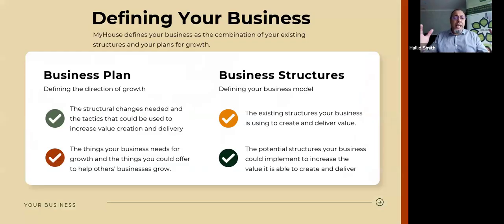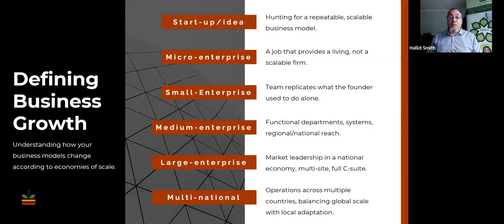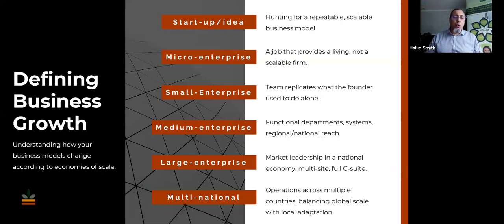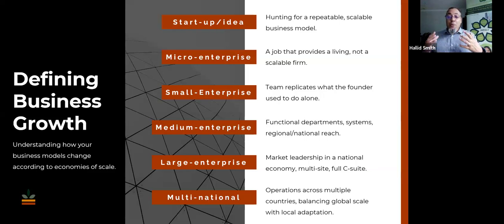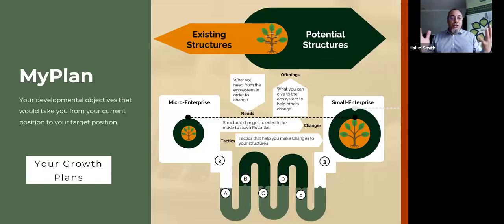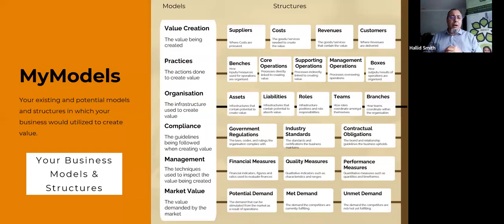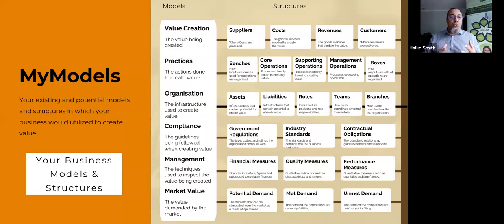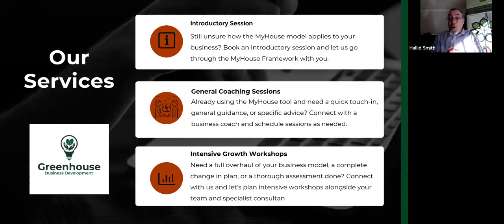MyHouse Business Development Framework Masterclass Aug 2026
This is a masterclass to introduce the Myhouse Framework to understand your business better and develop your unique growth strategy . This is a high impact session for businesses ready to scale and accelerate.Include a special offers and support.